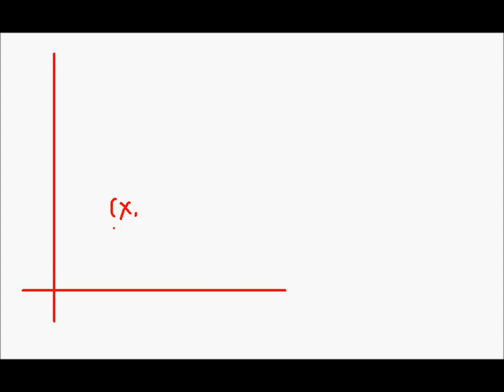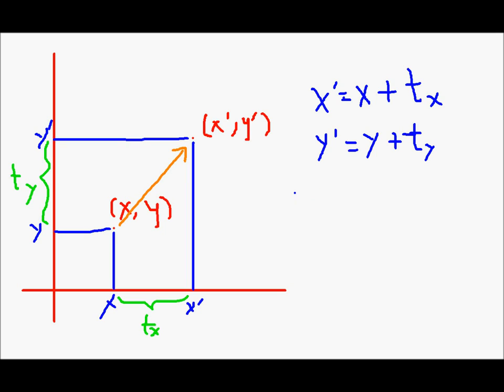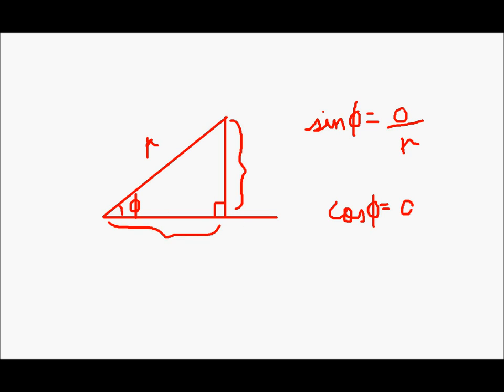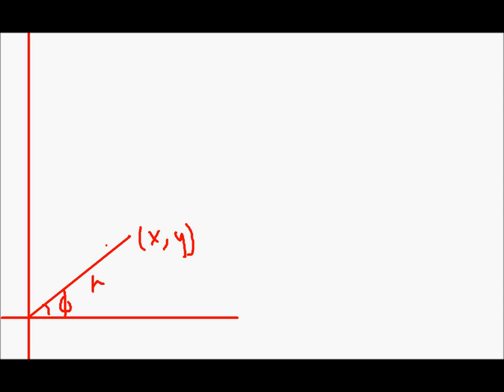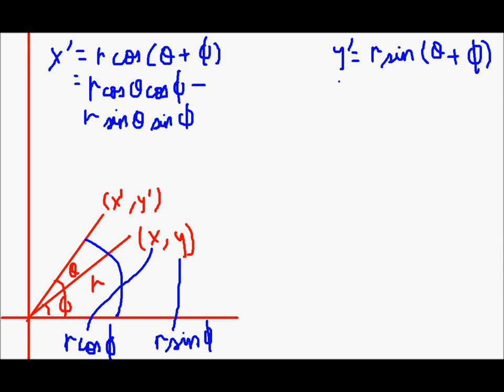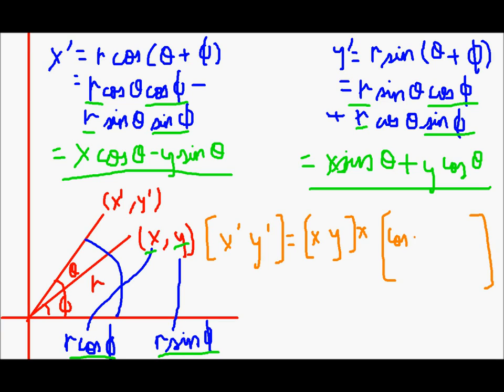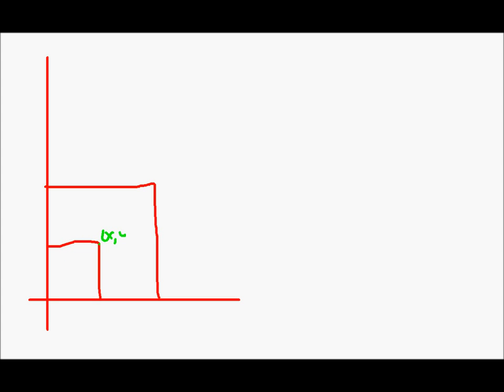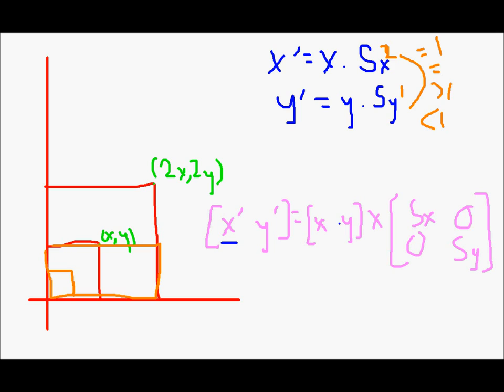2d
minku, miank